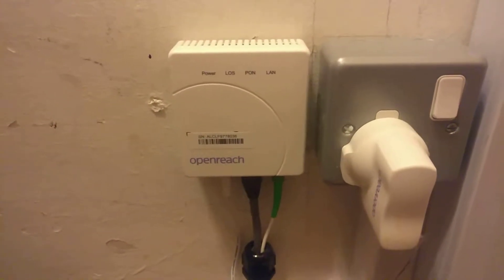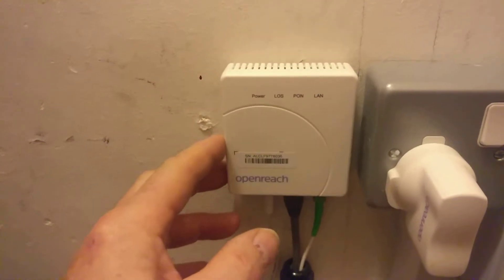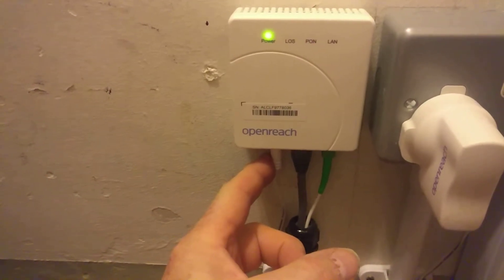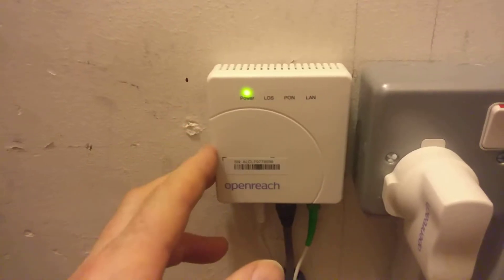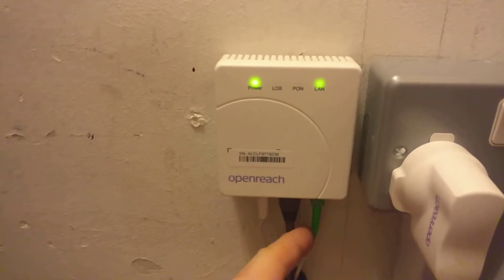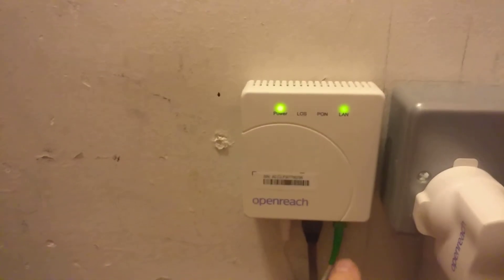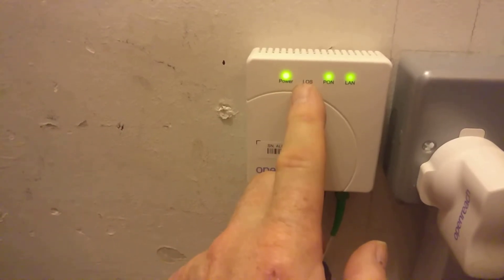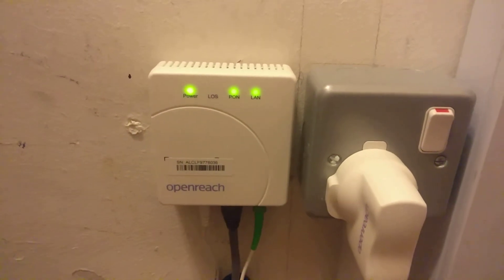BT Modem Status Lights & Boot Sequence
Video showing the BT Fibre Modem (ONT) boot sequence and what each of the green status (Power, LOS, PON, LAN) lights mean.

Key to LED Lights:
Power - Power on the ONT
LOS - Loss of Signal
PON - Passive Optical Network
LAN - Local area network